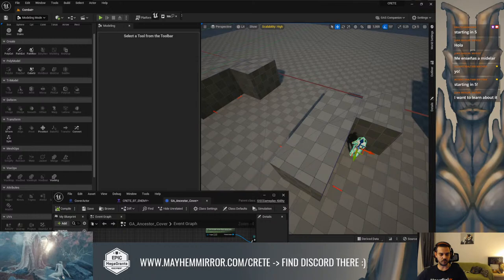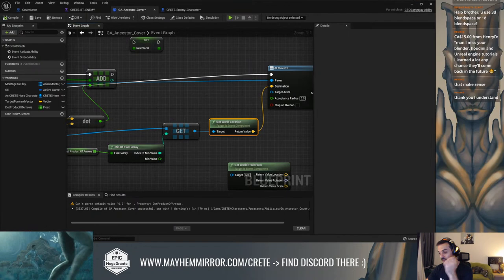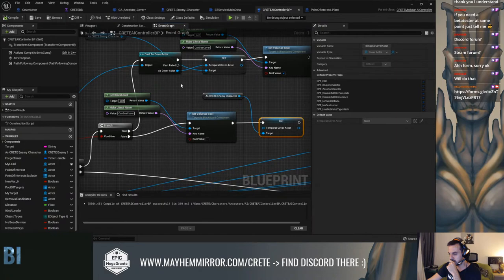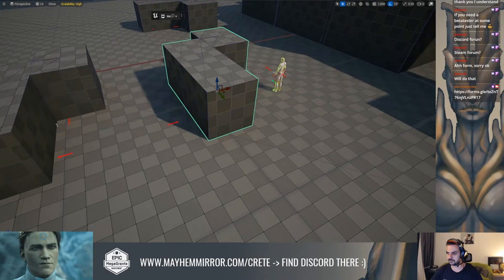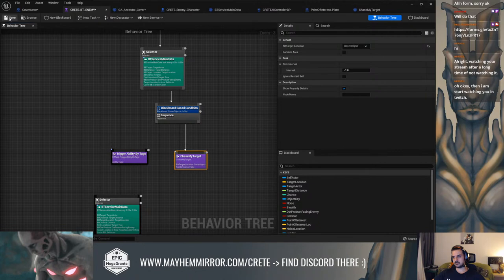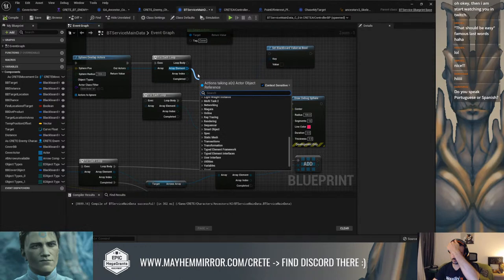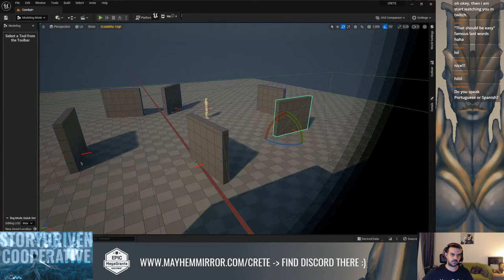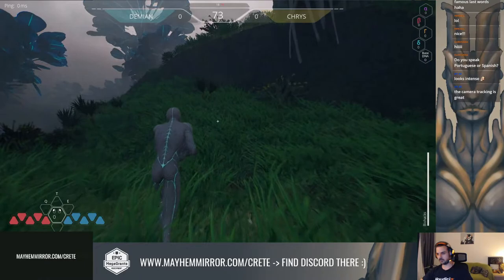▼ CRETE ▼ Game Development and Design || LIVE || Alvaro Garcia